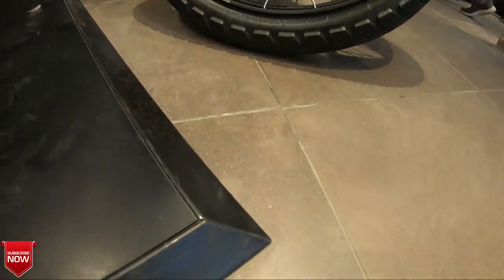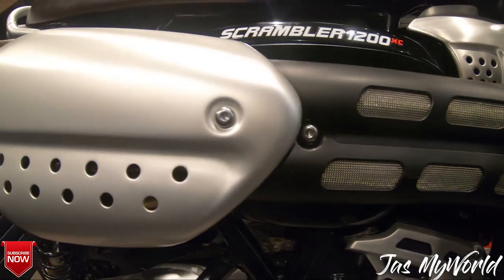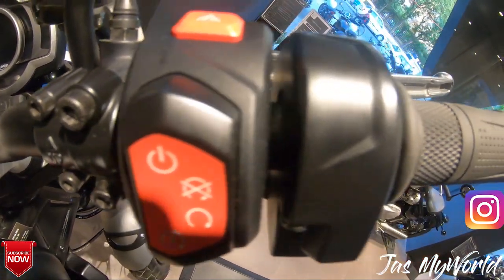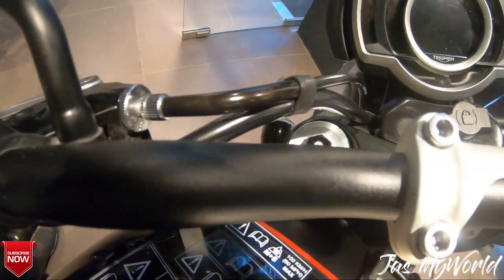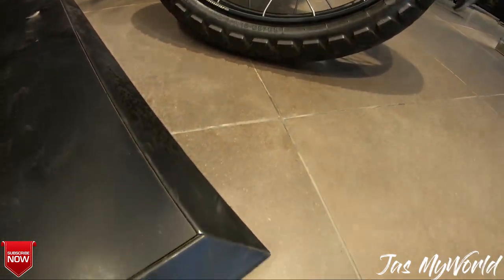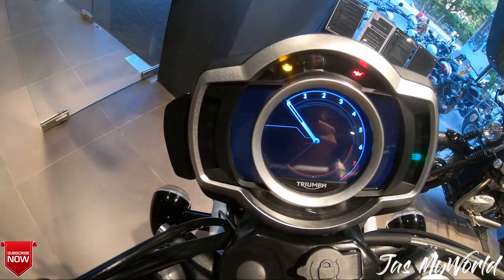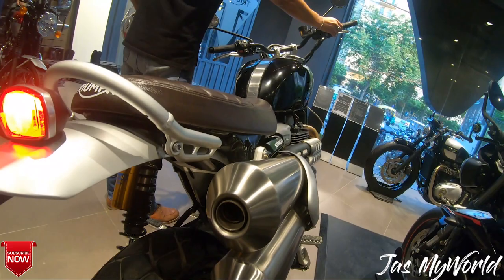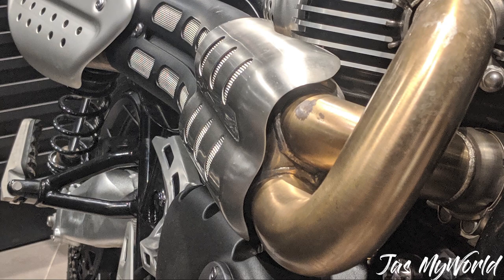Triumph Scrambler 1200 XC India | First Look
Hi People,
We have a first look at the soon to be launched Triumph Scrambler 1200 XC. This thing is the real deal and brigs some new dimensions to the Scrambler line up.

I am just starting up ad need you support.

Jas MyWorld